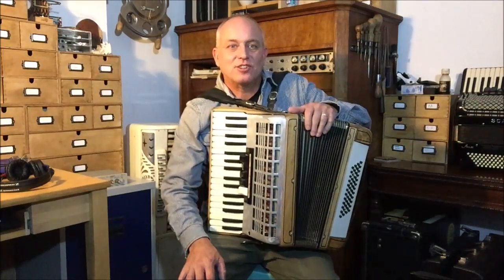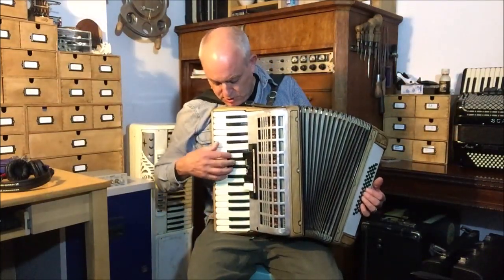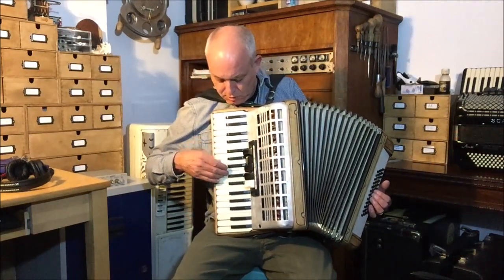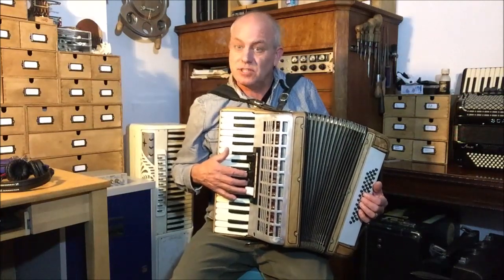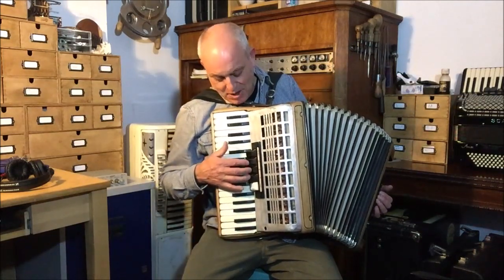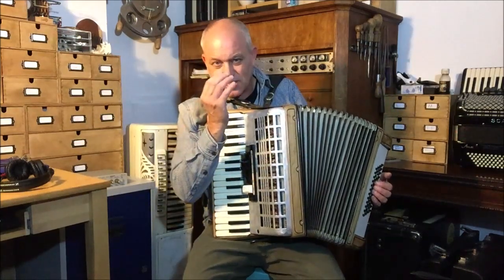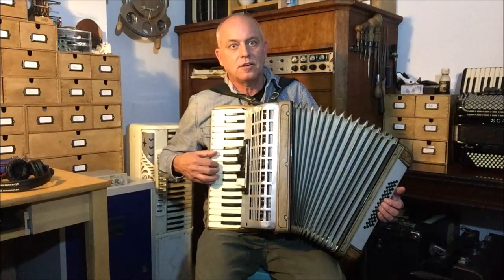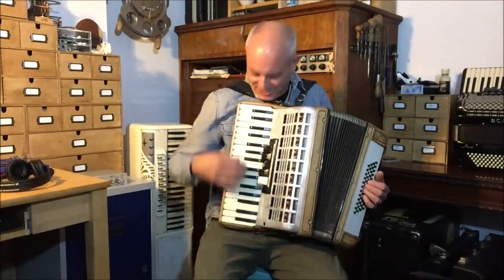Accordion with mods: Quint reed and Pitch Bend!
This is my refurbished Parrot accordion with a Quint reed or 5 1/3' reed which is a fifth out with the other reeds. I have also modified the coupler so that you can pitch bend the 16' reed.